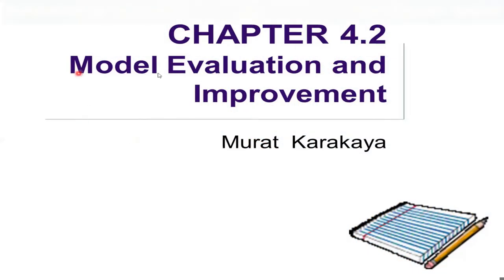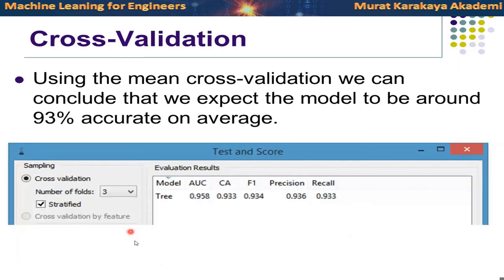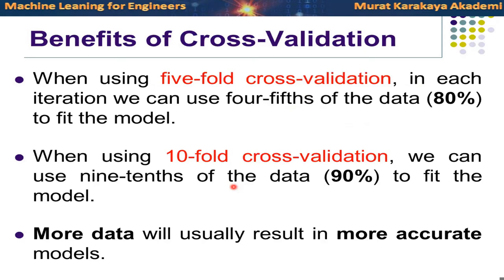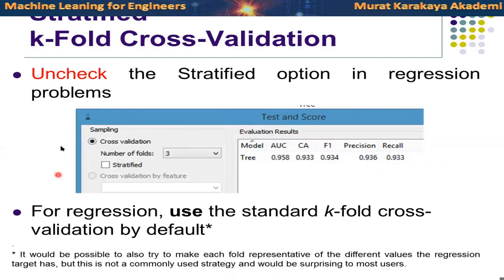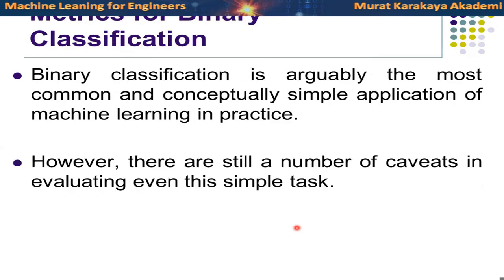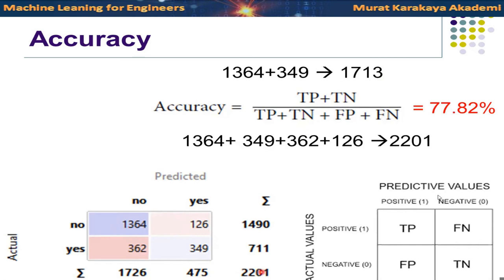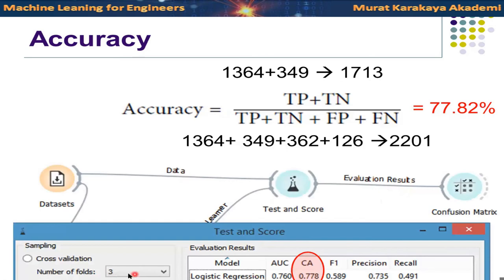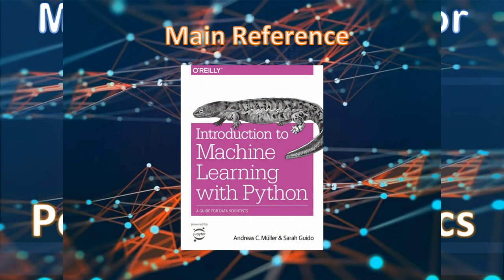Model Evaluation & Performance Metrics Tutorial: Explained with Examples, Pros & Cons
* evaluating models *selecting parameters * split dataset into a training set and a test *cross validation * accuracy * R2 * k fold cross validation * leave-one-out * Random sampling regression classification false positive false negative Imbalanced datasets confusion matrix precision and recall F score F1 score  Mean Squared Error MSE Root mean square error RMSE Mean absolute error (MAE) variance

We will discuss the theory with examples. We will apply it to sample data sets using Orange3 tool as a tutorial.